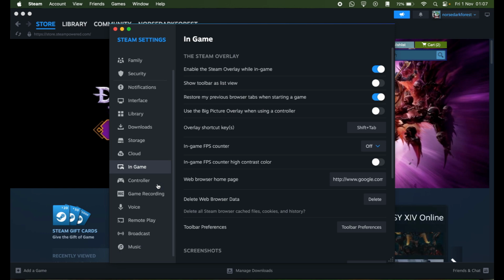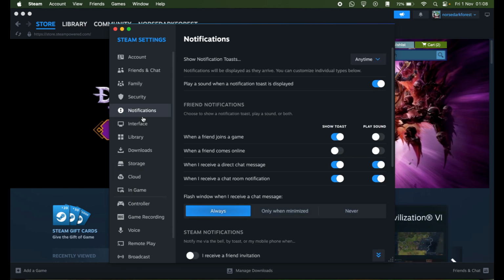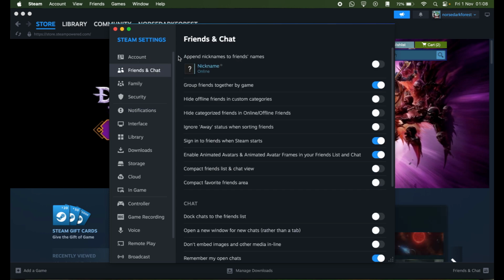How to Add Nicknames to Friends on Steam | Customize Friend List in Steam 2024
Want to personalize your Steam friends list? Learn how to add custom nicknames to your friends in Steam, making it easy to keep track of everyone in your gaming network. Follow these steps to create unique identifiers for each friend.